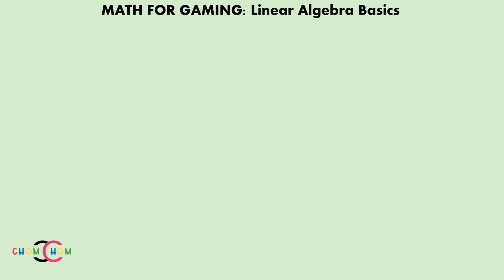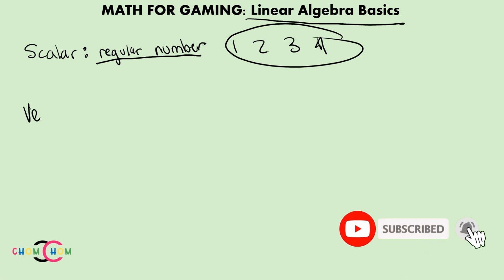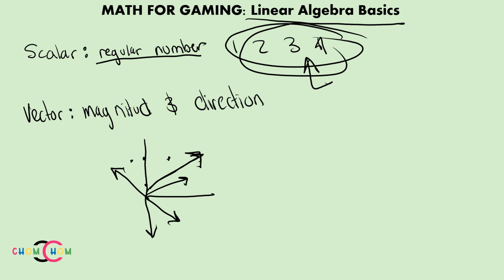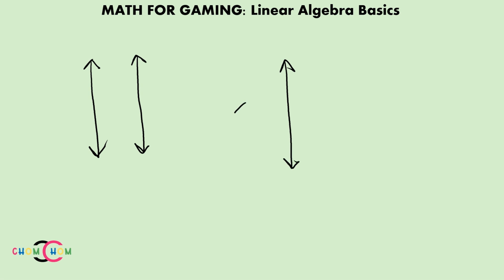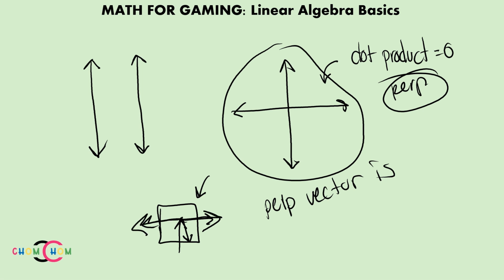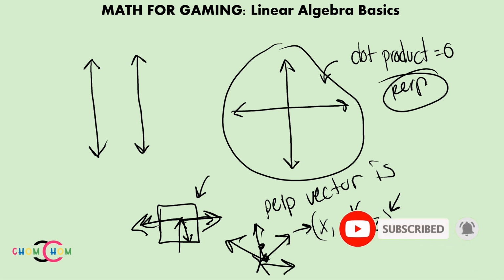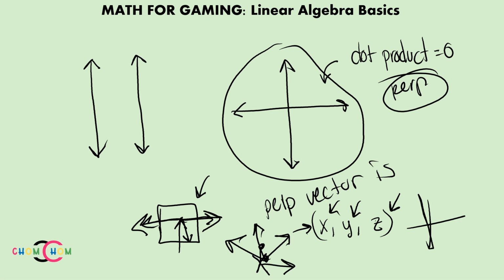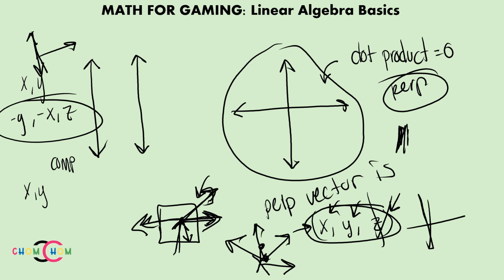Miss Mushroom’s Math's Class, Lesson 7: Linear Algebra Basics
👉Welcome to our "Linear Algebra Basics" tutorial! 📐 This video is designed to introduce you to the foundational concepts of linear algebra in a simple and engaging way. Linear algebra is the backbone of many mathematical applications, from computer science and machine learning to physics and engineering.

In this video, we’ll cover the core ideas such as vectors, matrices, and basic operations like addition, subtraction, and multiplication. We’ll also dive into some essential concepts like scalar multiplication and matrix dimensions, helping you understand how these elements are used in calculations and problem-solving.

This tutorial uses clear visuals and step-by-step explanations to make each concept easy to grasp, whether you’re new to linear algebra or need a refresher. By the end, you’ll have a solid foundation in linear algebra and be prepared to tackle more advanced topics.